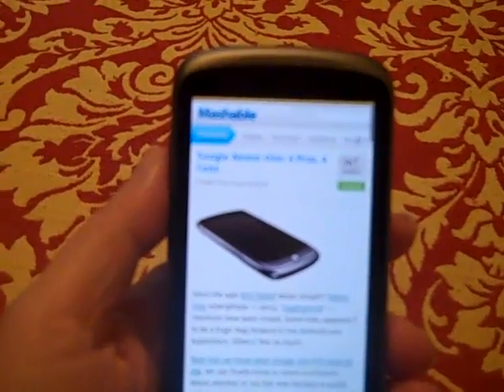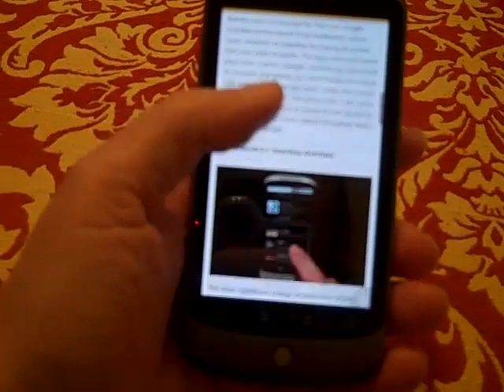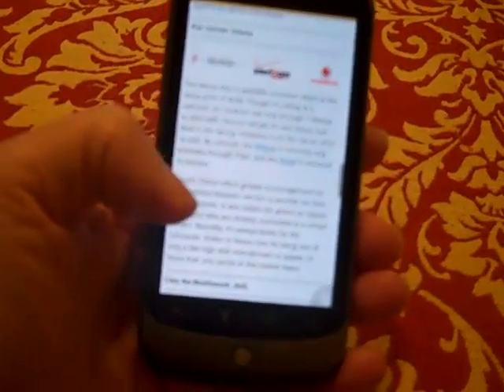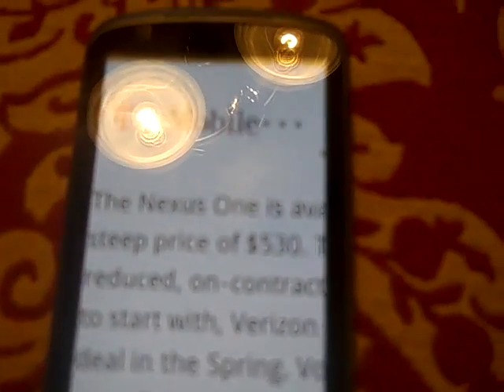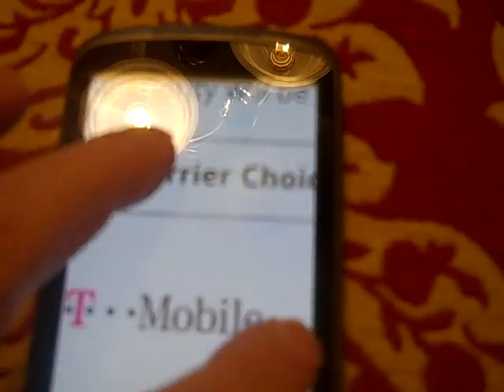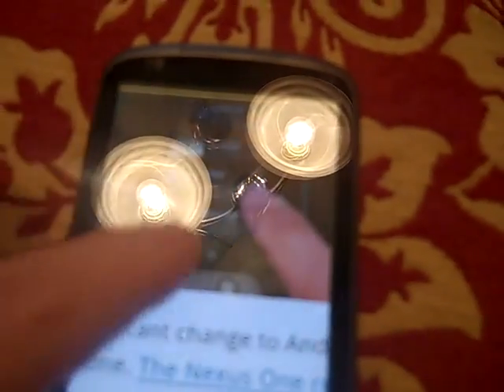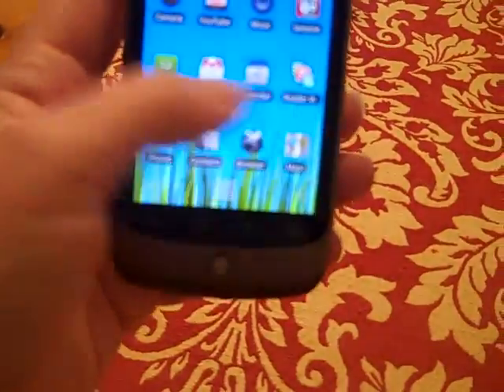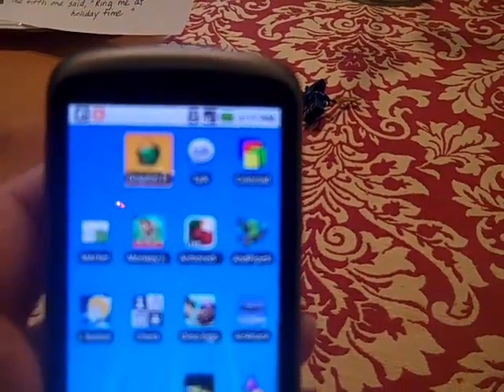Nexus One demos Multitouch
Nexus One with Multitouch via the Dolphin